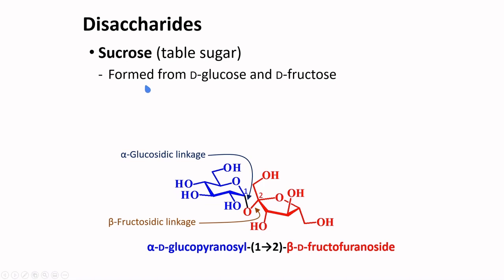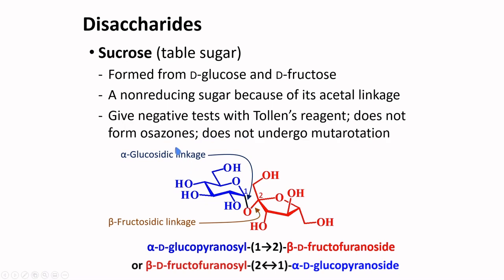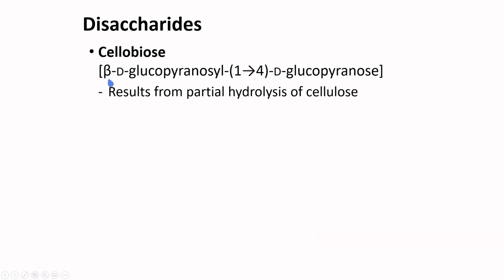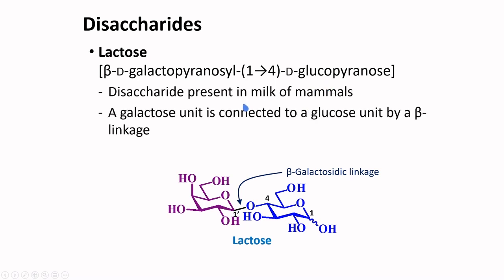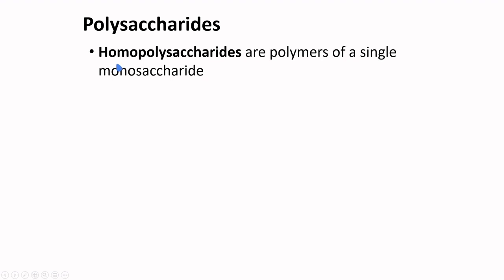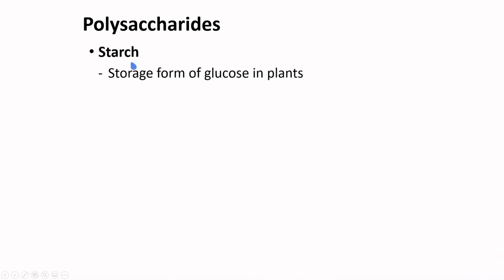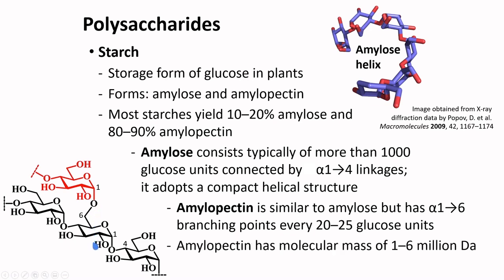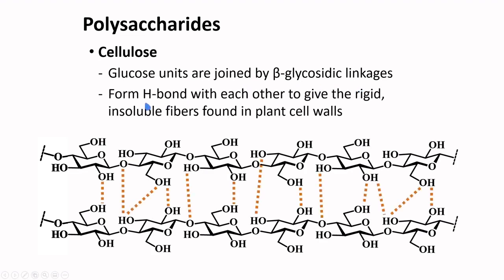Disaccharides & Polysaccharides │ Carbohydrates │ Organic Chemistry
This video supplements the Carbohydrates topic for undergraduate Organic Chemistry. A more comprehensive discussion of this topic is covered in the formal class sessions within specific courses. Any questions you may have concerning the contents of this video may be entertained during the said sessions.